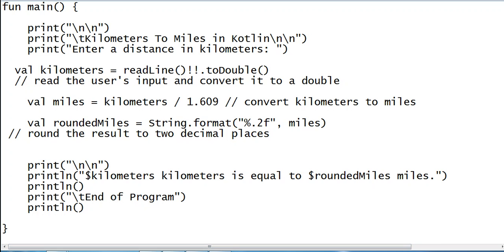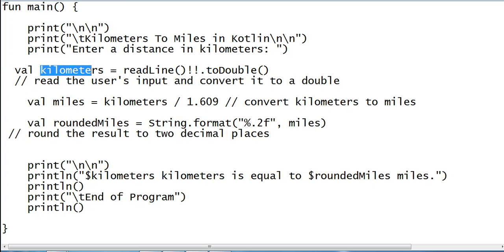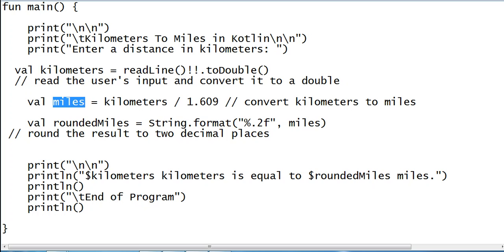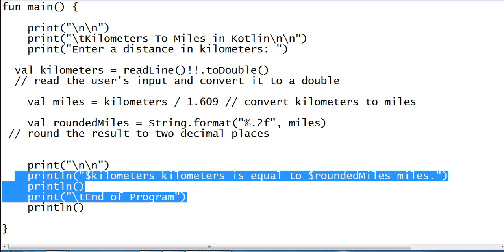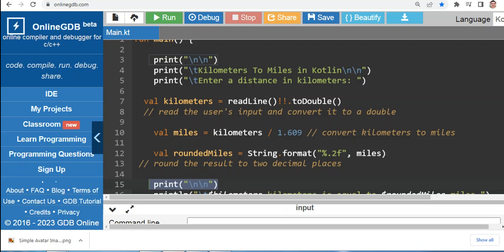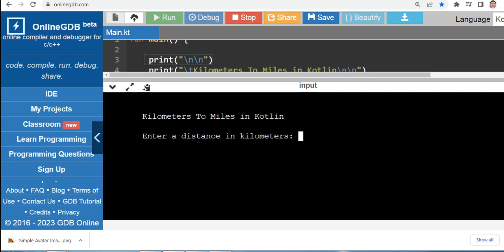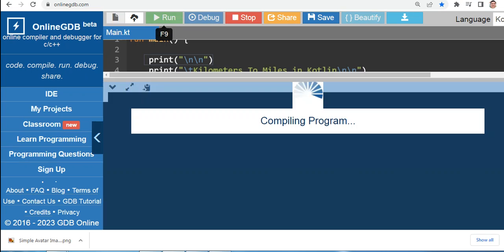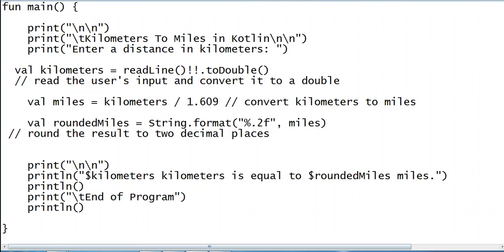Kilometers To Miles in Kotlin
A program to ask the user to give distance in kilometers and then it will convert it into mile distance equivalent using Kotlin programming language.

GCash Account

Jake Pomperada